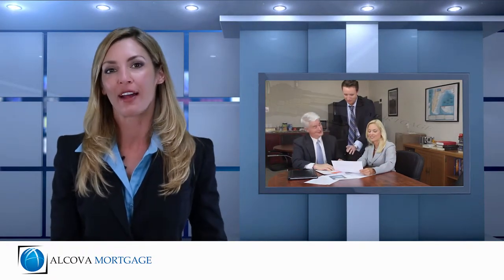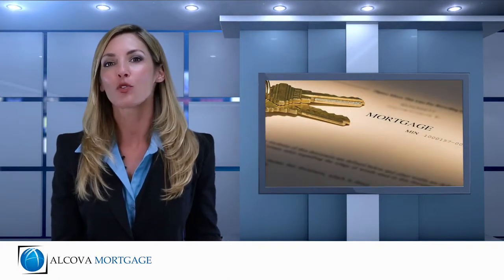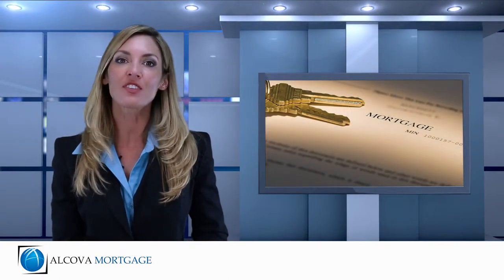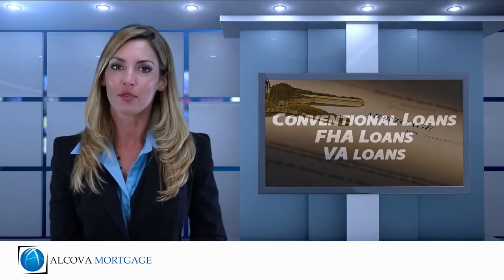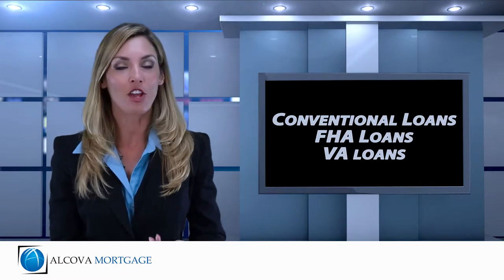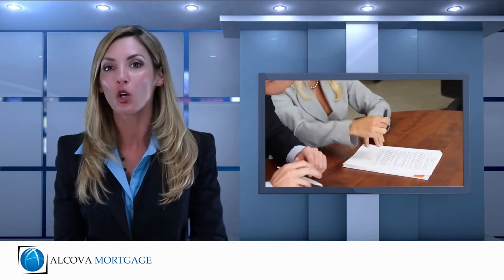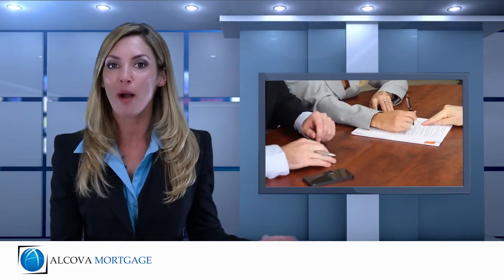Video Production Company, Videographer, Videography, Florida, Palm Beach, Orlando, Lauderdale, Miami